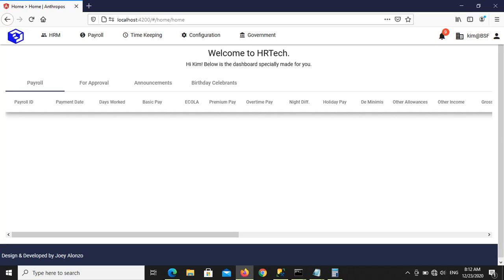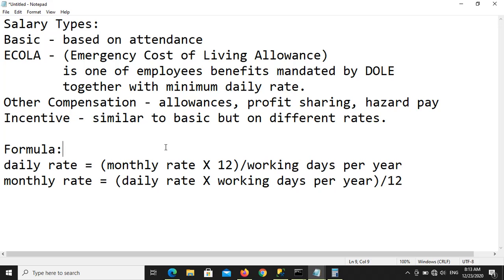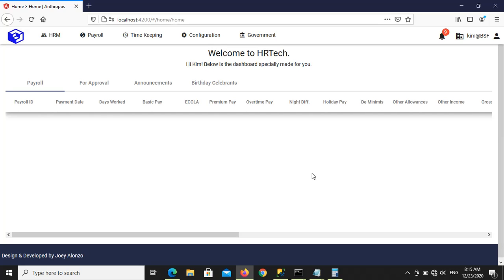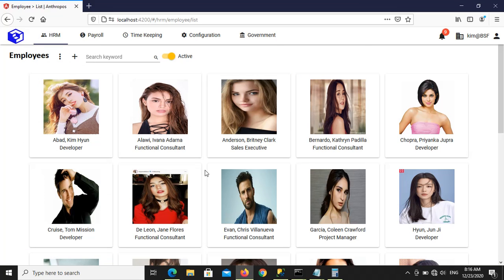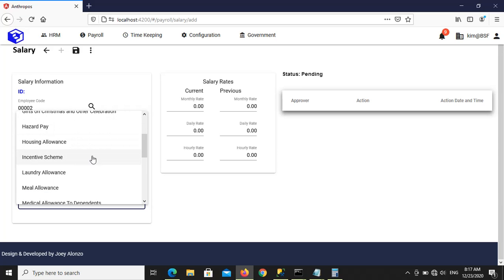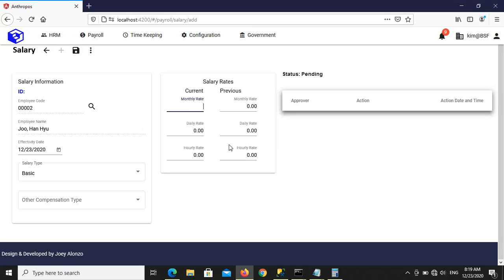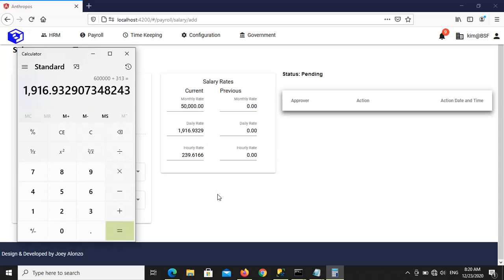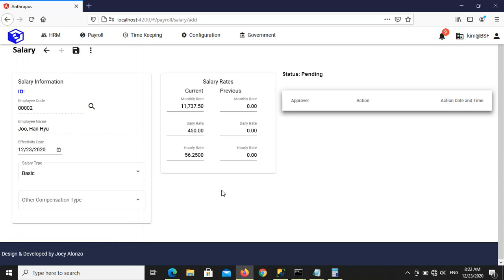Salary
In this video, I wanna discuss the salary.